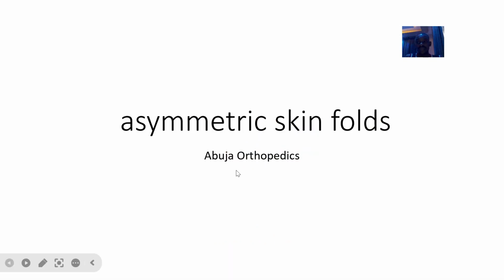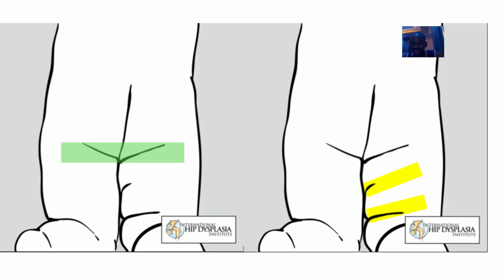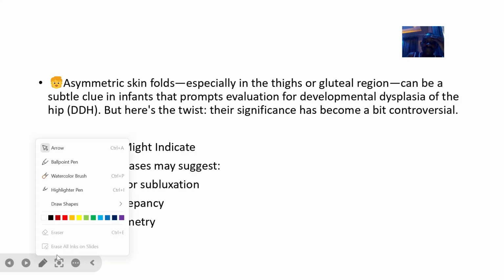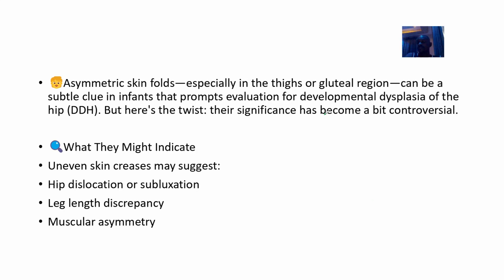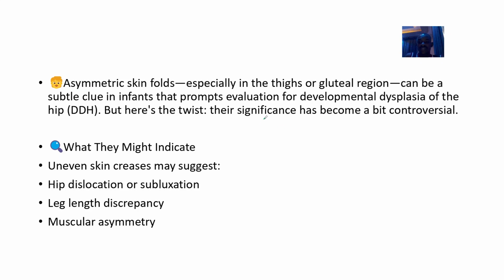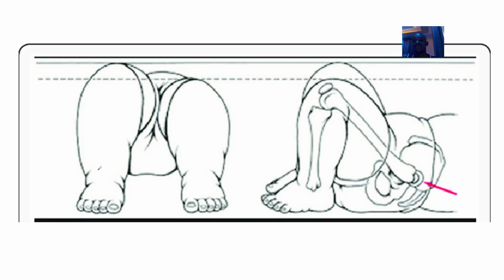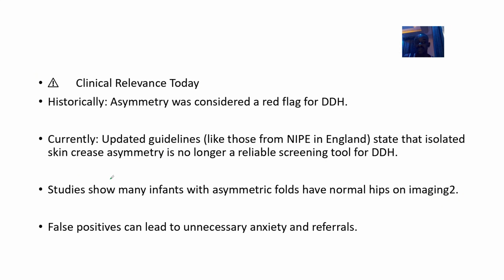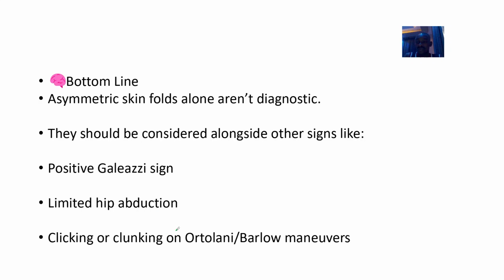Asymmetric skin folds; in the thighs or gluteal region ; What it means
Asymmetric skin folds in the thighs or gluteal region—especially in infants—can sometimes raise concerns, but they’re not always a sign of something serious. Here's a breakdown:

🩺 What They Might Indicate
Developmental Dysplasia of the Hip (DDH): This is a condition where the hip joint doesn't develop properly. Asymmetrical thigh or gluteal creases have traditionally been considered a potential sign, but recent studies suggest they may not be reliable indicators on their own2.

Normal Variation: Up to 25% of healthy infants may show asymmetrical thigh creases without any underlying pathology.

Other Signs to Watch For:

Limb-length discrepancy

Limited hip abduction

Clicking or clunking sounds during hip movement

🧠 Clinical Insight
A study involving over 500 infants found that asymmetric skin folds alone were not predictive of DDH. Most infants referred for this reason had normal hips upon further evaluation3.

The positive predictive value of isolated thigh creases for DDH was found to be low—around 4.55%.

If you notice asymmetry in skin folds:

Don’t panic—it’s often benign.

Consult a pediatrician, especially if other signs of DDH are present.

Ultrasound or physical exam may be recommended to rule out hip issues.